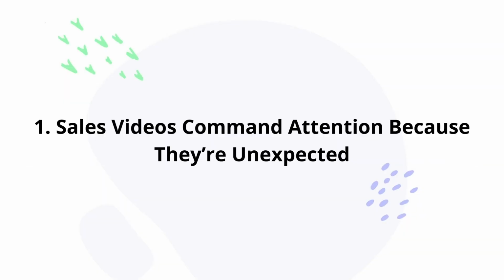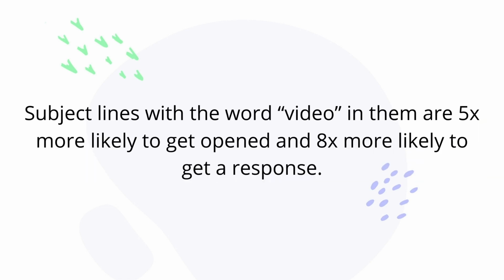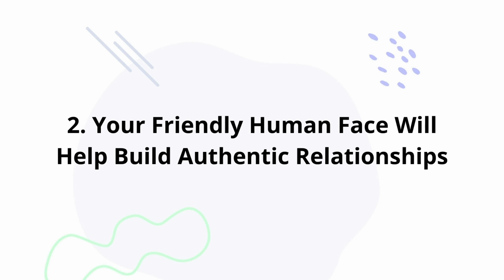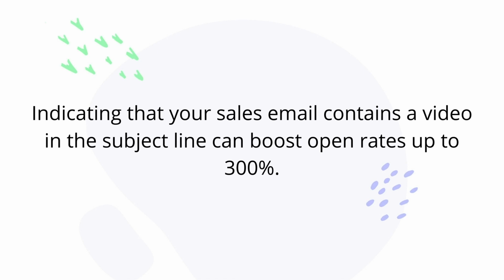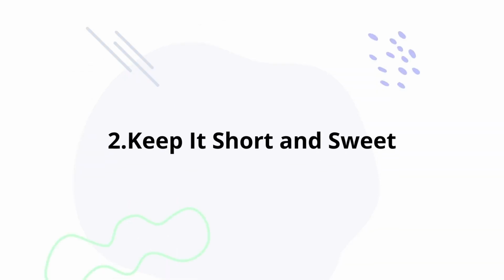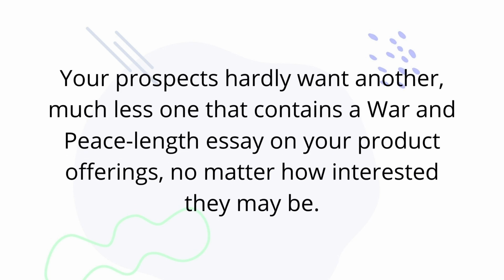Video for Sales Emails: How to Use Video to Book More Meetings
Sales videos are a powerful way to save time, build rapport, and accelerate deals. This step-by-step primer will equip you with everything you need to know to send your own sales video email.

Chapters
0:00 Intro: Injecting Video into Sales Emails
0:48 What is Video for Sales?
1:35 Benefits of Video for Sales
3:10 Tips to Make Your Video for Sales a Success